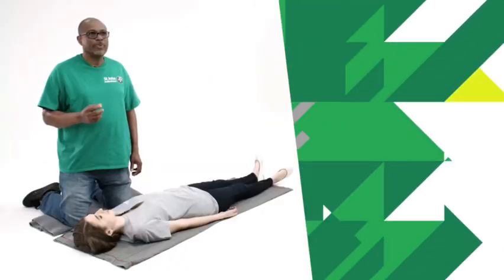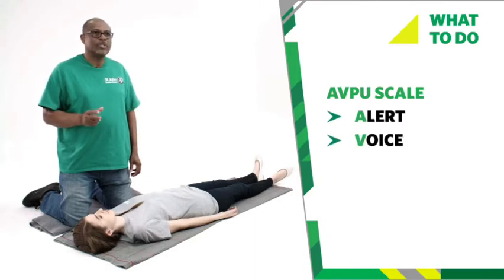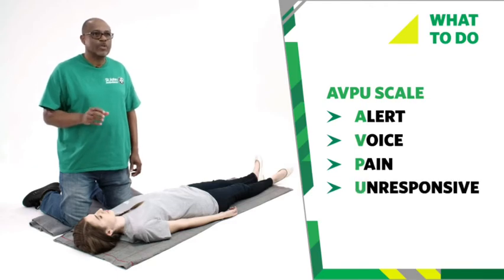survive first aids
First aids,anatomy,phesiology,medical english vocublary,medical english speaking,english words,,,,,etc